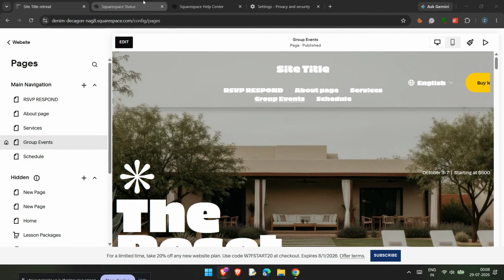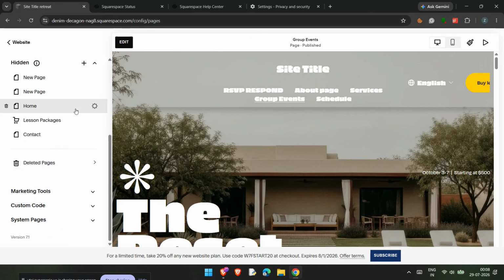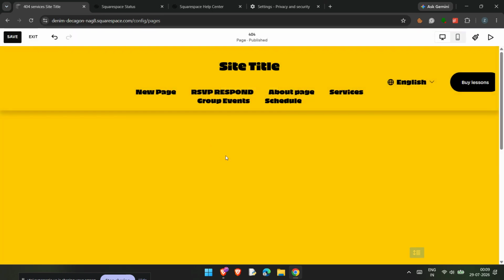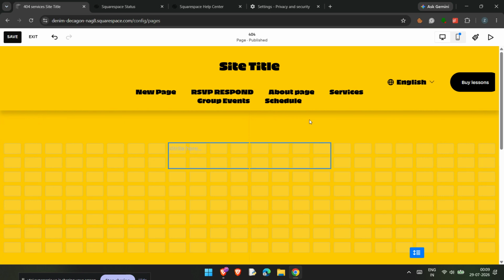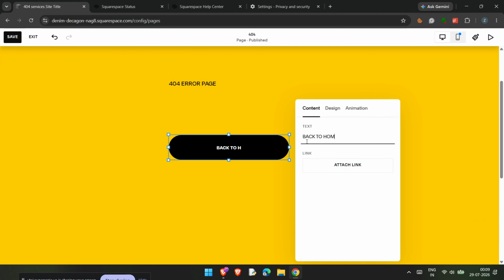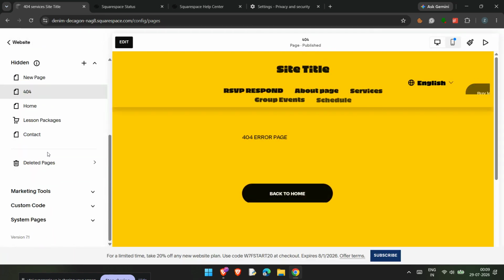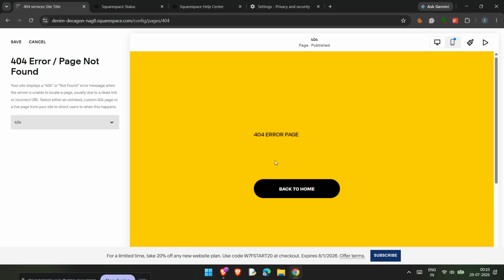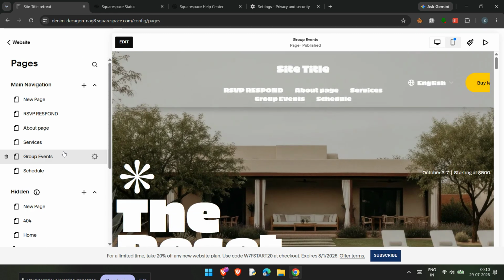Squarespace Error 404 (Step By Step Guide)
Learn how to create a custom Squarespace error 404 page with a friendly message and homepage button. This quick guide shows you how to build a better 404 experience and assign it as your system page.

🕚Timestamps:
0:00 Intro
0:18 Create A Blank Page In Not Linked
0:42 Name And Edit The 404 Page
1:06 Design The Layout With Fluid Engine
1:31 Add A Heading And Homepage Button
1:57 Save The Page Design
2:06 Open System Pages
2:24 Set The Custom 404 Page
2:43 Final Save And Outro

✍️What You'll Learn In This Video:
• How To Create A Custom Squarespace 404 Page
• How To Add A Friendly Error Message In Squarespace
• How To Link A Button Back To Your Homepage
• How To Use Fluid Engine For A Simple 404 Layout
• How To Assign A Custom Page As Your System 404 Page

💡Pro Tips For A Better Squarespace 404 Page:
• Keep your message short, friendly, and clear
• Add a homepage button so visitors can recover fast
• Use simple branding so the page still feels like your site
• Avoid clutter and focus on one main action
• Test the broken URL afterward to make sure the new page loads correctly